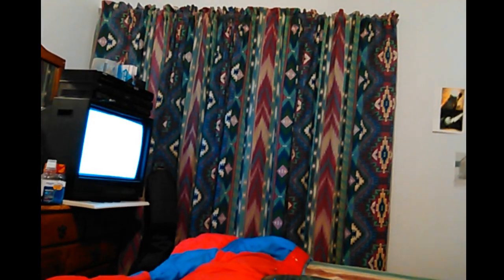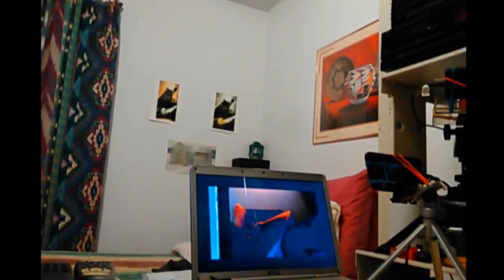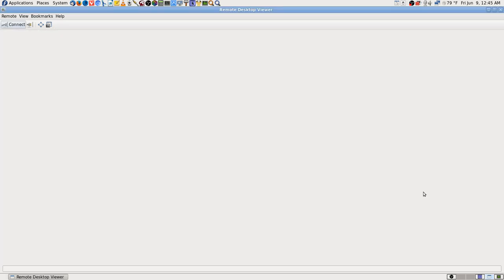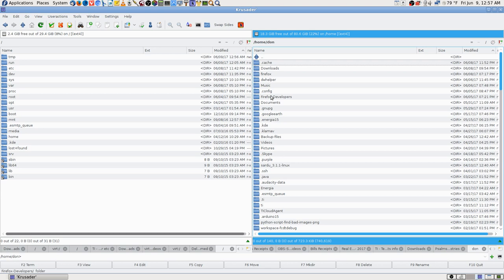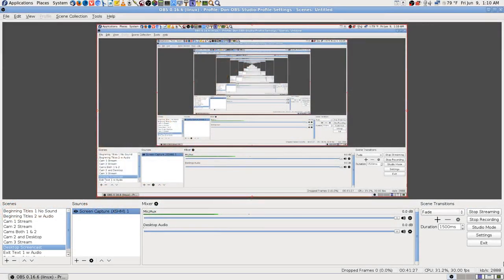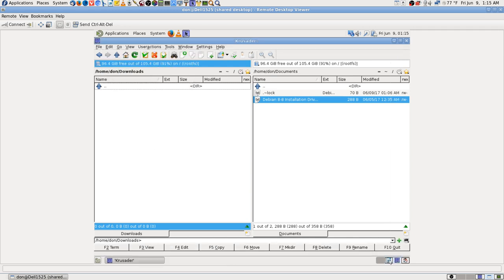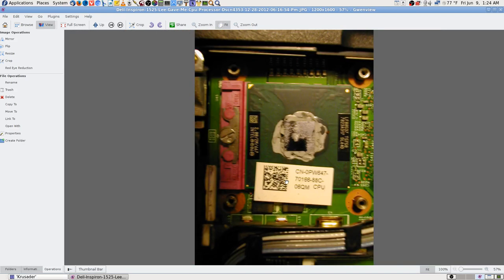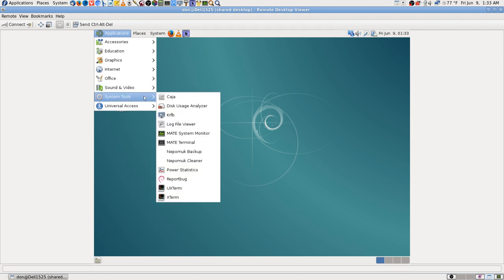Don Debian 8 Searching for Broadcom Wifi Driver Model Number using Synaptic and my Backups Pt18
Don Debian 8 Searching for Broadcom Wifi Driver Model Number using Synaptic and my Backups Pt18. Uploaded Backup Video 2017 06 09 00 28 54. Because Live Stream Cut off, towards end.

Thanks,

Don